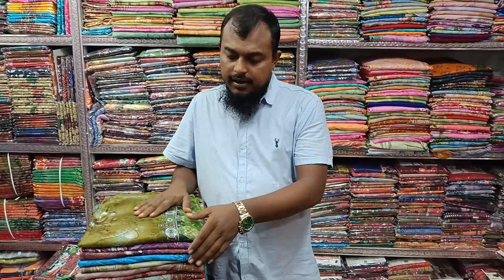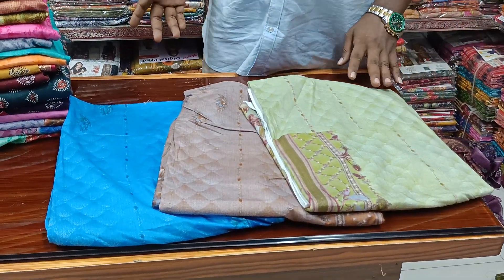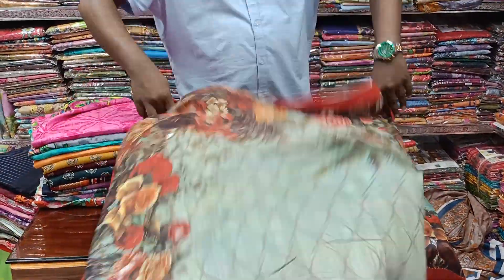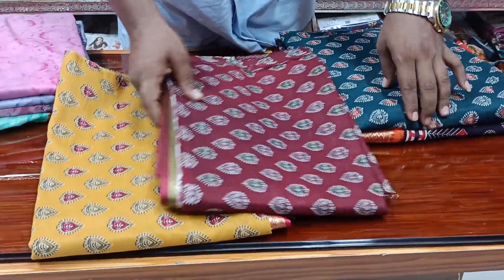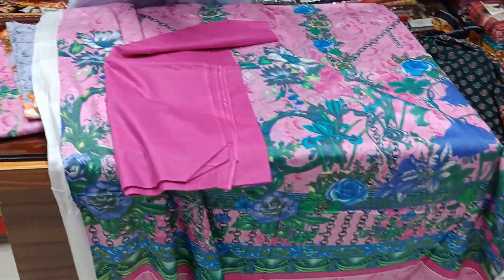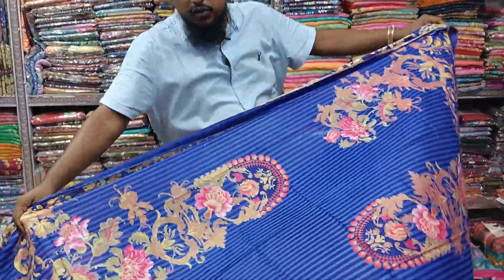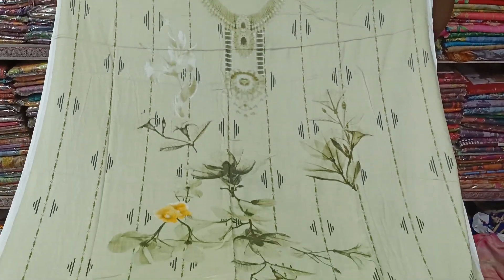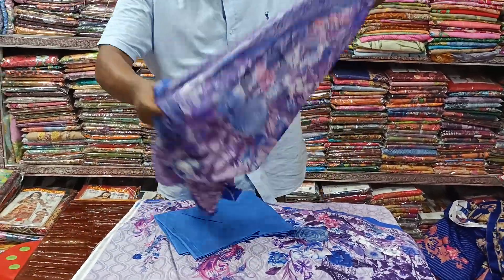মালহার থ্রি পিছ ৳290 মাএ। Malhar Digital ৳650 only🍁🍁wholesale Murket islampur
পাইকারী থ্রী পিছ কালেকশন ব্যবসায়ী দের জন্য। লায়ান টাওয়ার মার্কেট, (দ্বিতীয় আন্ডারগ্রাউন্ড) দোকান নাম্বার ৪৬/৪৭ , ইসলামপুর ঢাকা-১১০০। 📞মেহেদী 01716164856 imo+WhatsApp+Phone 📞শামিম 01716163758 imo+WhatsApp+Phone 📞সলেহিন 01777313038 imo+WhatsApp+Phone 📞সাগর... 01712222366 only phone + WhatsApp দ্রুত অর্ডার কনফার্ম জন্য, যেকোনো একটি নাম্বার অর্ডার করুন 🕞Online shopping time (10:00 am to 08:00pm) সাপ্তাহিক ছুটির দিন শুক্রবার YouTube channel নতুন ভিডিও পেতে চ্যানেলটিকে সাবস্ক্রাইবার করুন 📞অভিযোগ নাম্বার 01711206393, Email address : আমাদের বৈশিষ্ট্যসমূহ ১,প্রোডাক্ট বিক্রি করতে না পারে দুই মাসের মধ্যে পরিবর্তনযোগ্য ২,বাংলাদেশের প্রত্যেকটা জেলার সদর উপজেলা এবং ইউনিয়নের মধ্যে হোম ডেলিভারি ৩,নতুন ব্যবসায়ীদের জন্য বিশাল ছাড়ের ব্যবস্থা ৪,বাকিতে মাল কিনার সুবিধা ৫,24 ঘণ্টার মধ্যে ডেলিভারির সুব্যবস্থা